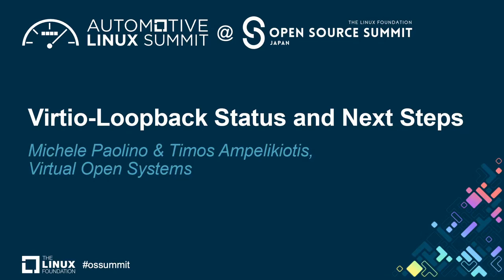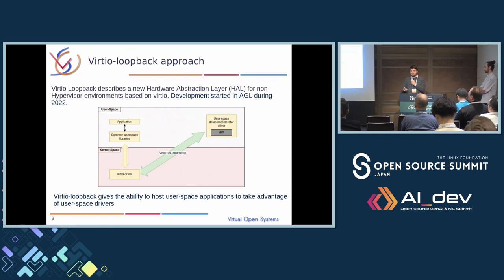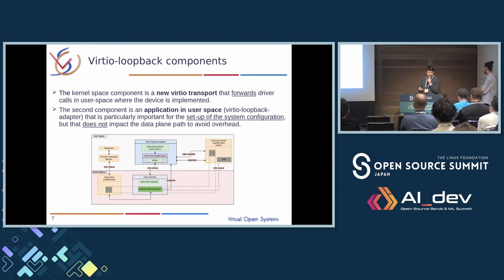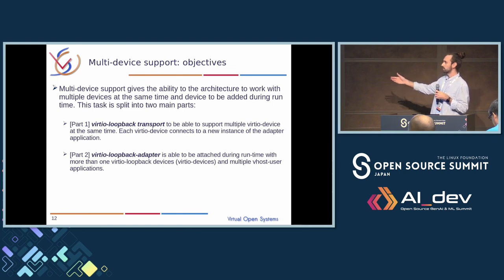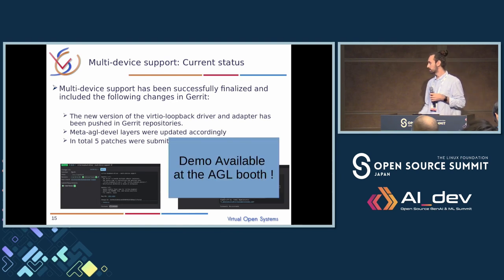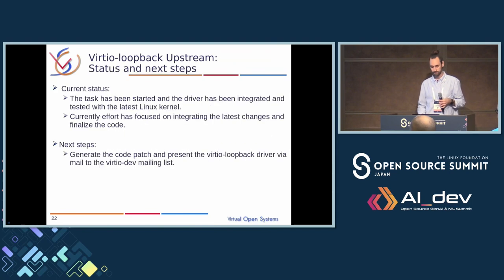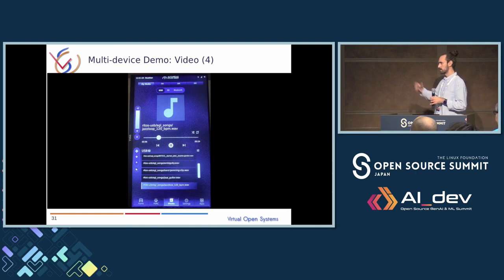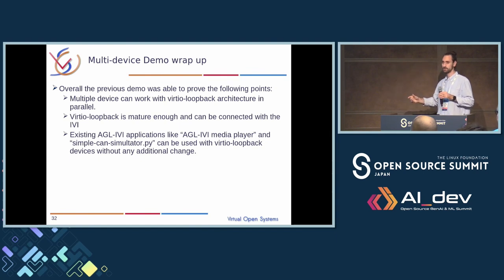Virtio-Loopback Status and Next Steps - Michele Paolino & Timos Ampelikiotis, Virtual Open Systems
virtio-loopback is a virtio Hardware Abstraction Layer (HAL) for non-virtualized environments designed and implemented by the Software Defined Vehicle Expert Group (SDV). Thanks to this technology, it is possible to abstract hardware dependencies and run the same software seamlessly on both virtualized and non virtualized systems. During this session, the latest development results related to this year activity will be shared with the community. In particular, detailed information about the development status (multi-device support, prioritization, etc) and future works will be provided.